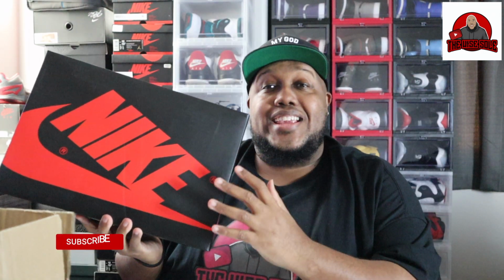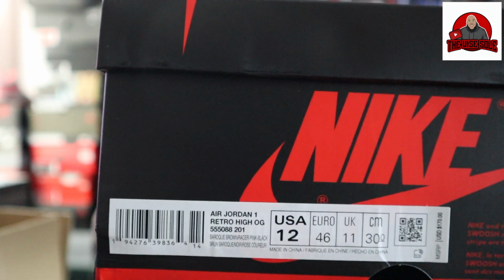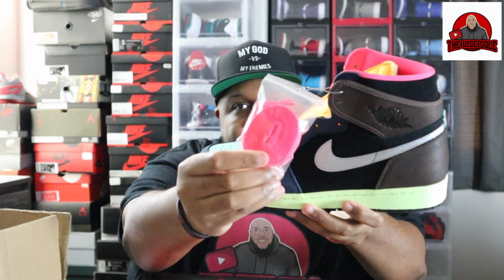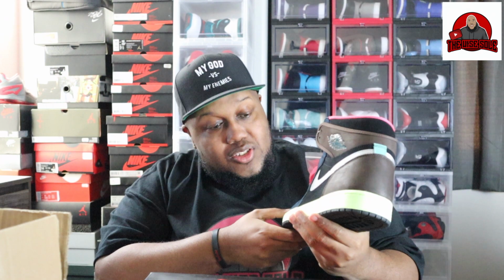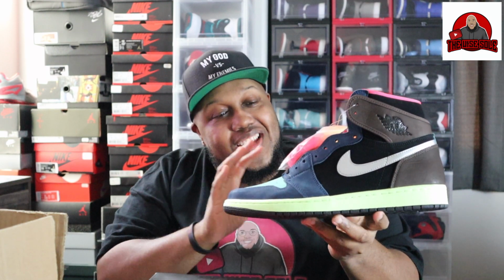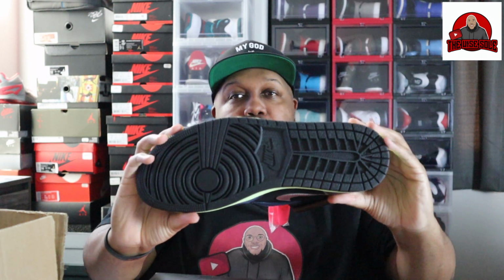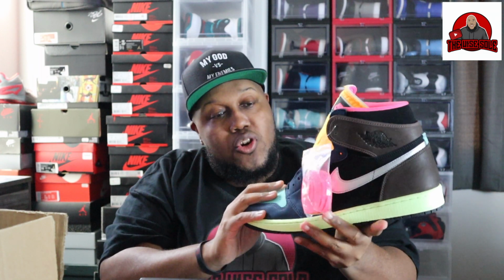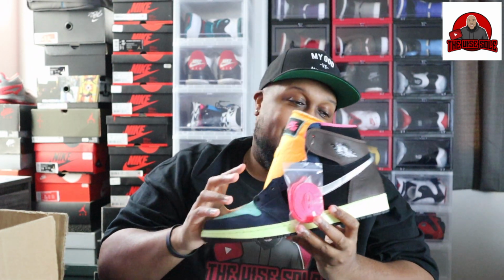Air Jordan 1 Bio Hack and The Perfect Hat to match 👀 - Review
What up. Thanks for coming thru and checking out my channel.